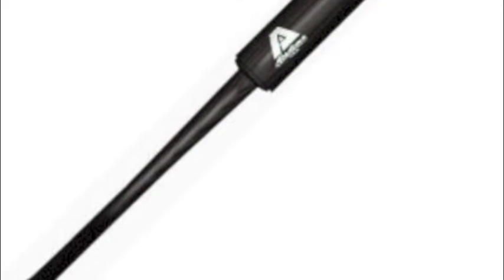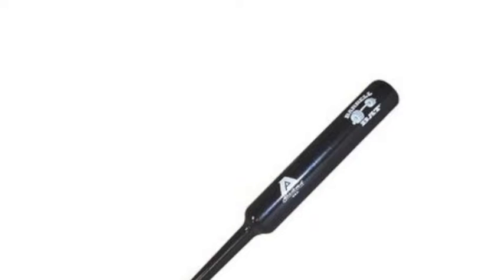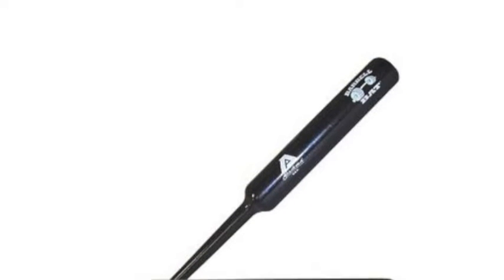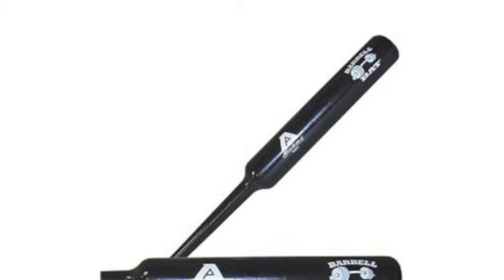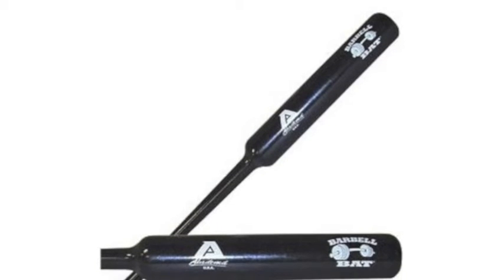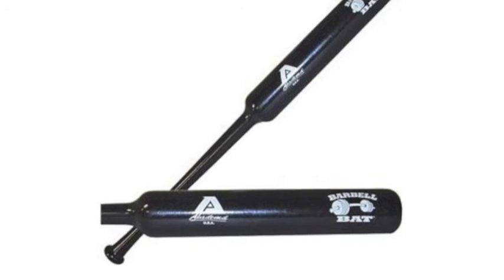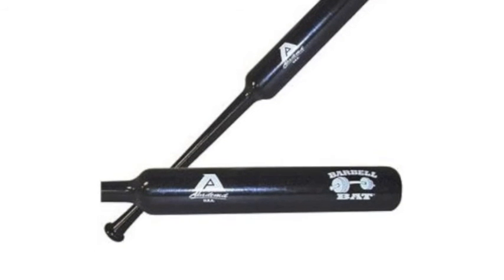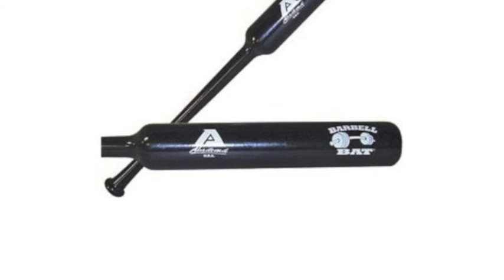Akadema Barbell Training Bat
The Akadema Barbell Training Bat is a pro level tool that has a heavy barrel to help improve your swing so that it is harder and faster than ever.